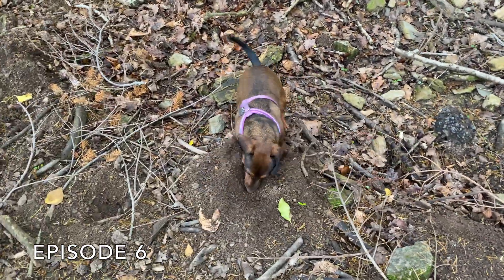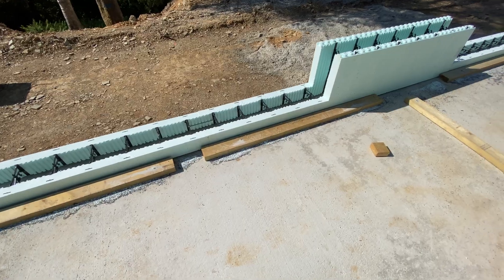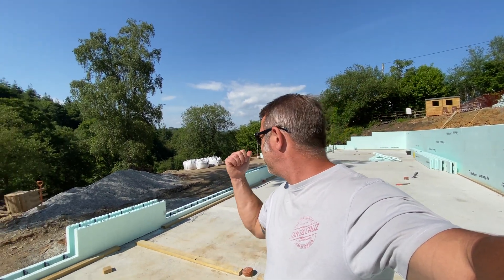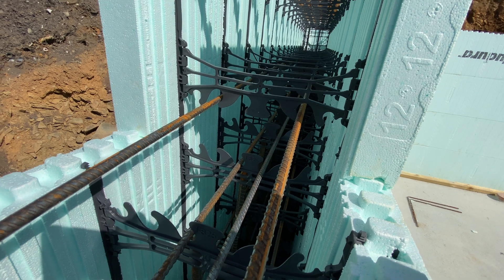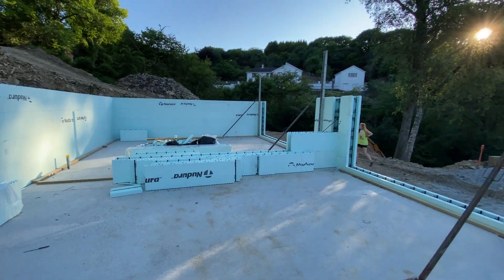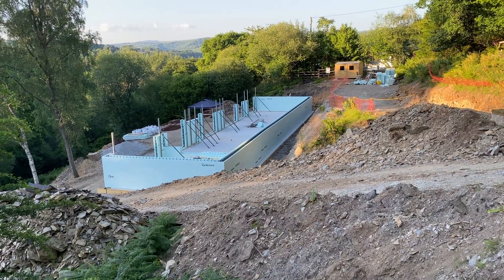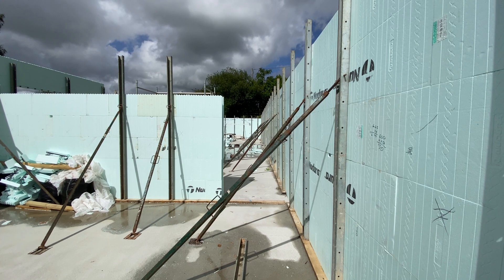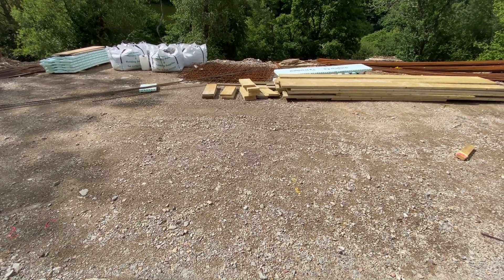Nudura ICF House Build - Self Build Diary 6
This week, we show the Nudura ICF blocks being built on site. Supplied and built by James Batley at ICF Cornwall.

Do you want to know how to build a house? Follow our progress as we build our family home using Nudura ICF and concrete. We're a self build family in Devon, UK.

Special Thanks to:

✅ Glyn Deacon (Groundworks)
✅ Mark Dobson Optical Civil Engineering in Plymouth
✅ Our wonderful family

Contents of this video:
0:00 - Previous Episode Highlights
0:30 - Nudura ICF Setting Out
2:38 - Nudura ICF Steel Reinforcing
5:08 - Timelapse Of Nudura Build
5:23- Groundwork Excavator Leaving the Site
6:03 - Shuttering Removal and Support Props
7:05 - Coming up Next